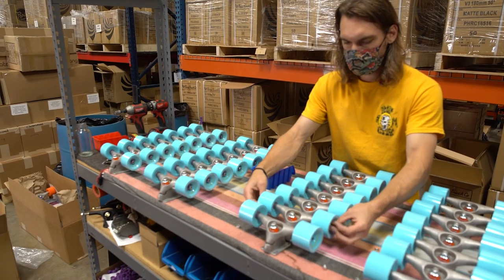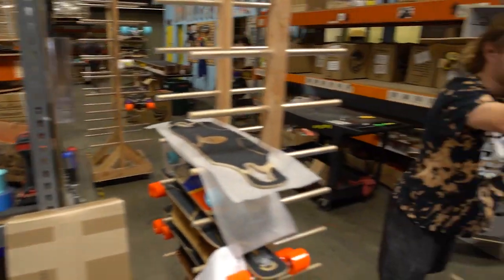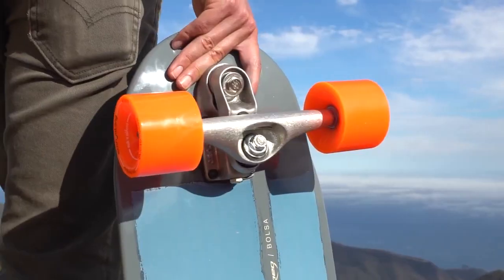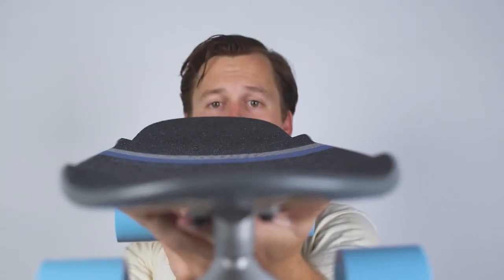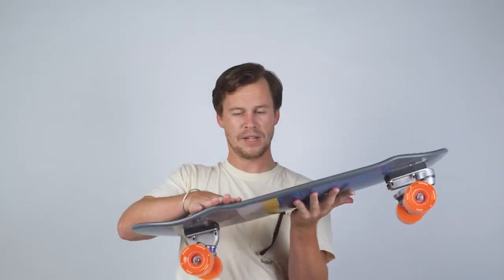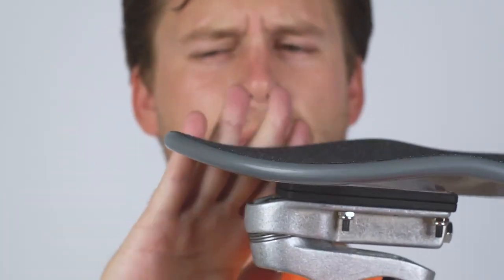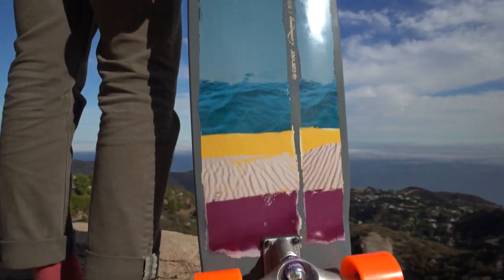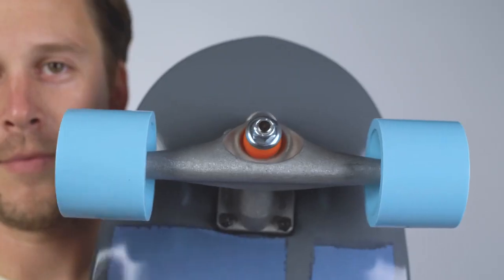Loaded X Carver Skateboards